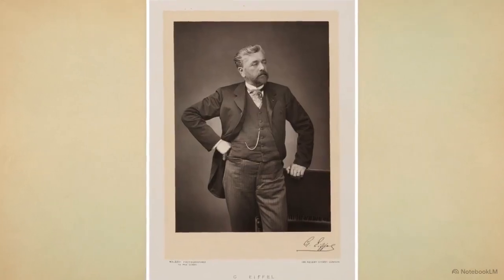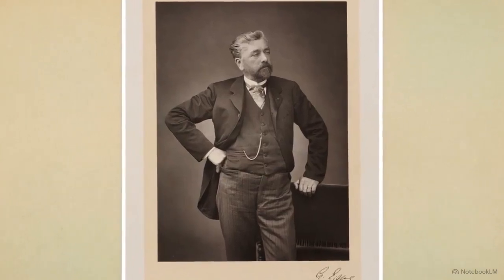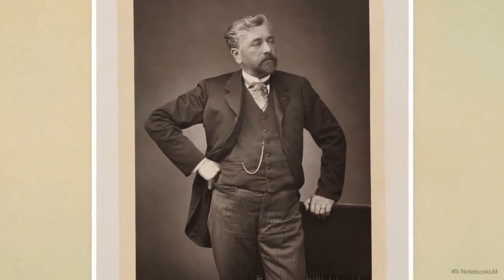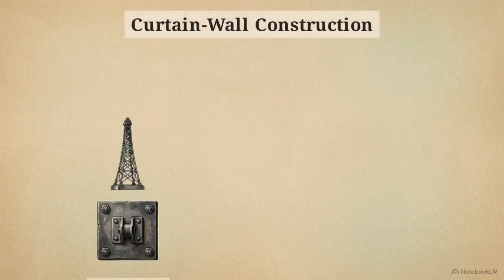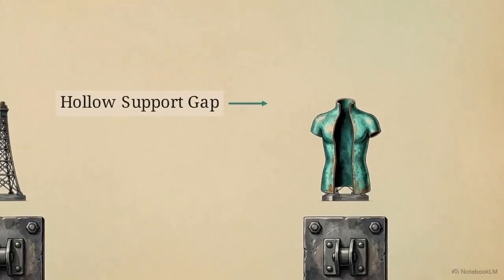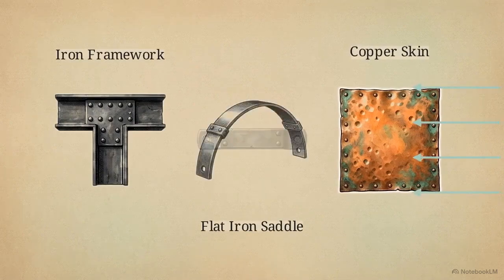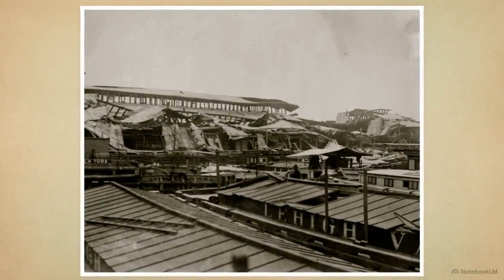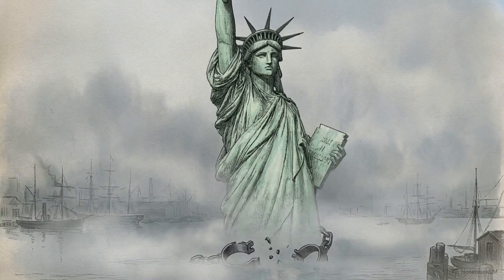Liberty Enlightening the World: The Statue of Liberty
The history and significance of the Statue of Liberty in New York Harbor. It explores the monument's origins as a gift from France, highlighting the collaborative efforts of sculptor Frédéric Auguste Bartholdi and engineer Gustave Eiffel. The sources describe the statue’s classical symbolism, specifically its representation of liberty and the abolition of slavery, while tracing its journey from construction in Paris to its 1886 dedication. Furthermore, the text documents the financial struggles, structural renovations, and the monument's evolving role as a symbol of welcome for immigrants. Today, the site is managed by the National Park Service and remains a globally recognised UNESCO World Heritage Site.